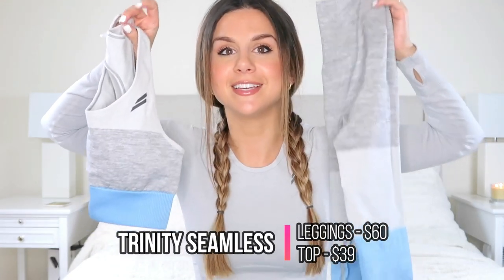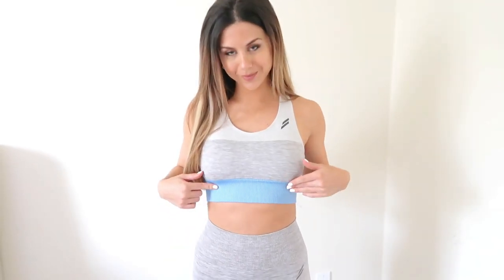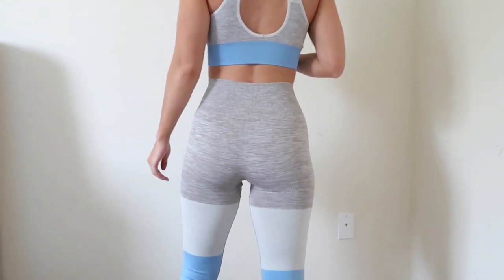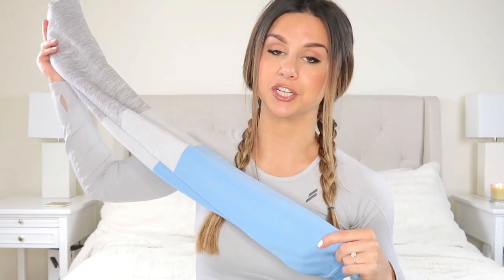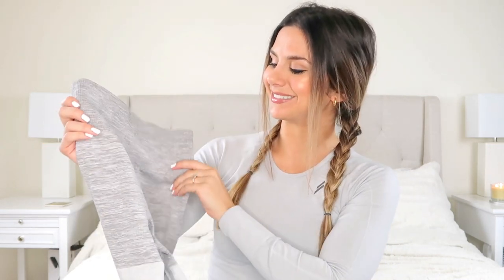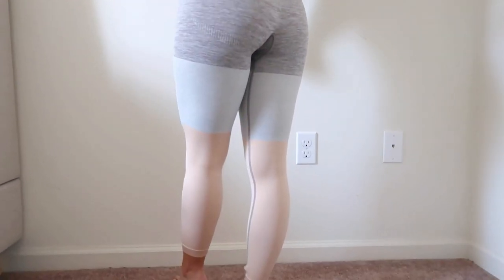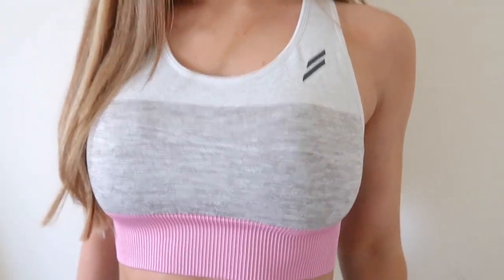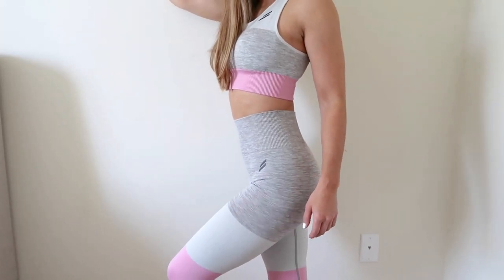$800+ DO YOU EVEN HAUL! NEW RELEASES 2019 TRINITY IMPACT HYPERFLEX SEAMLESS | ASHLEY GAITA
* I am a size small in ALL items! They are VERY true to size! I'm 5'3" and 120 lbs for reference. 💕 All currency in video is USD and at full price!

♡ You can find my workout on Daily Workout Apps in the streaming section!

ABS WITH ASH EP. 2 WHAT I EAT IN A DAY FOR ABS